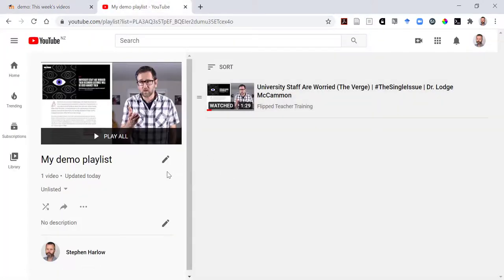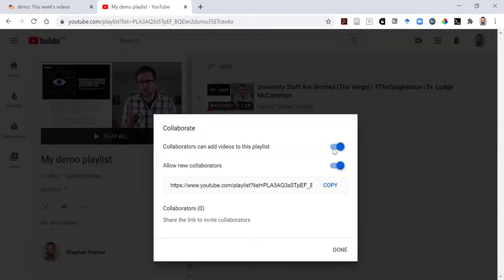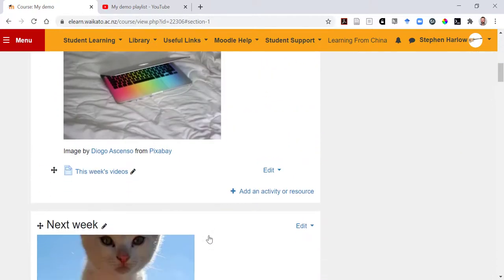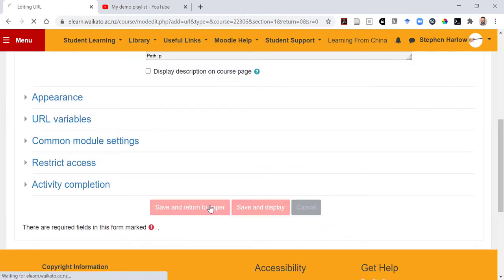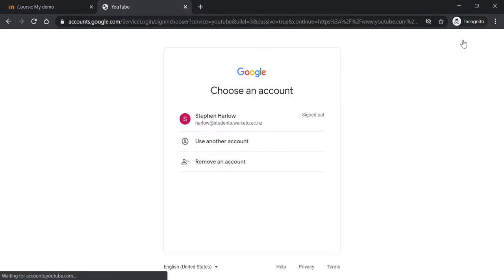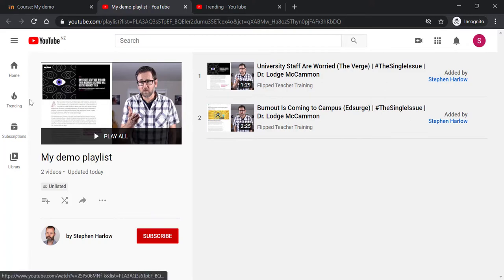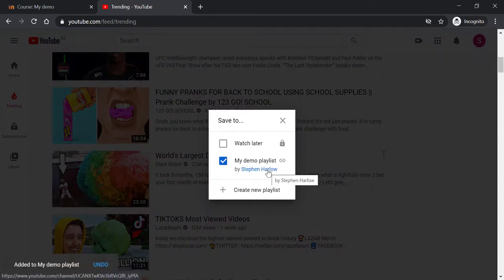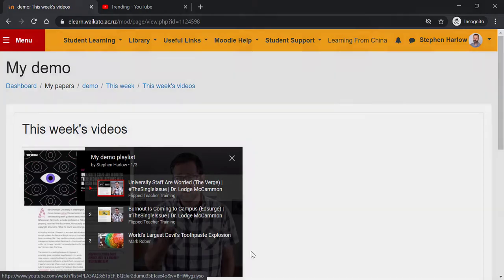Allow Students to add Videos to your YouTube Playlist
Now that you have added a YouTube playlist into Moodle, learn how to add students as collaborators so they can curate videos for your course playlist.